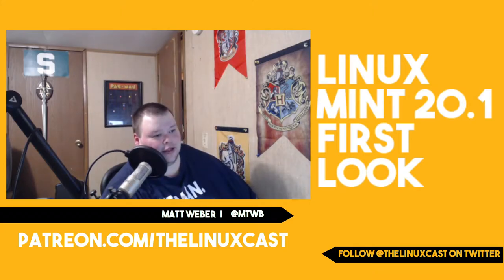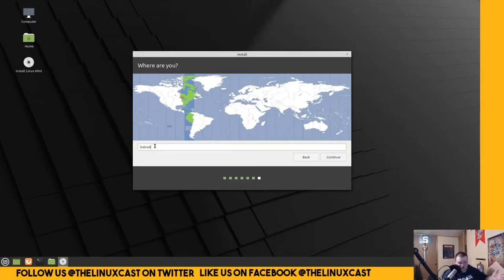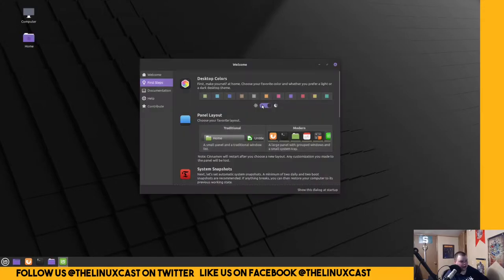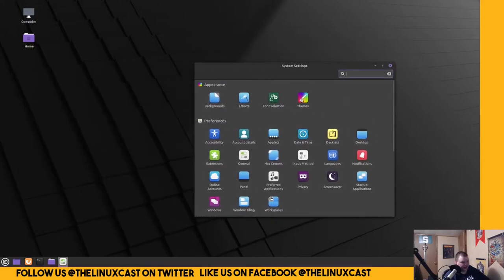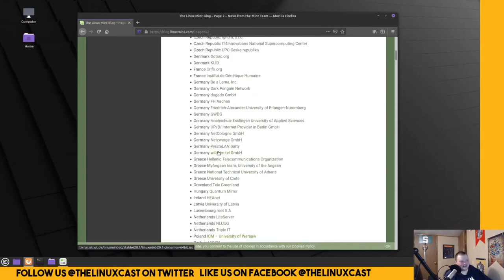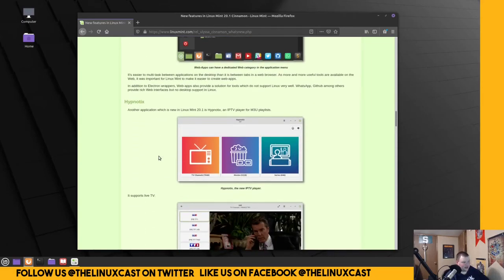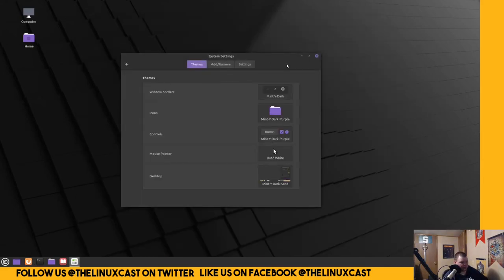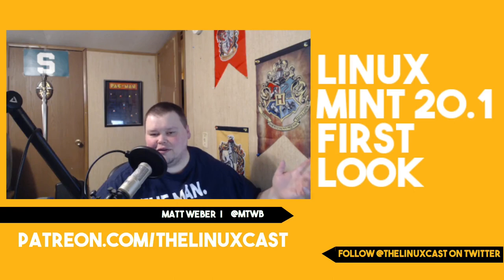Linux Mint 20.1 First Look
Matt takes a look at the most recent release of Linux Mint (20.1) Cinnamon edition.

-- Follow us 🐧🐧 --